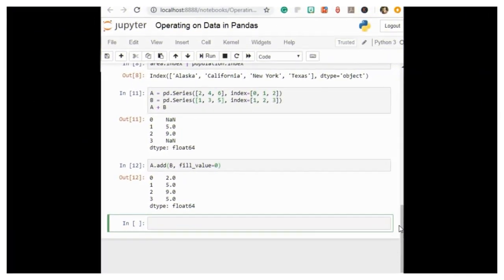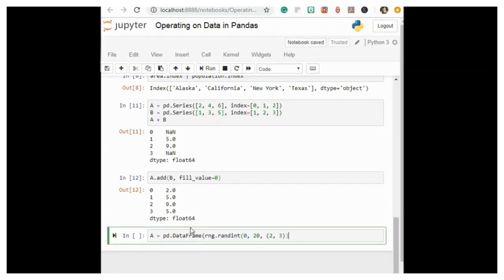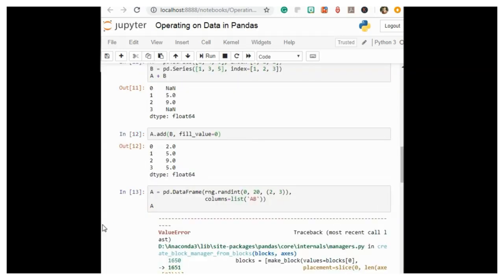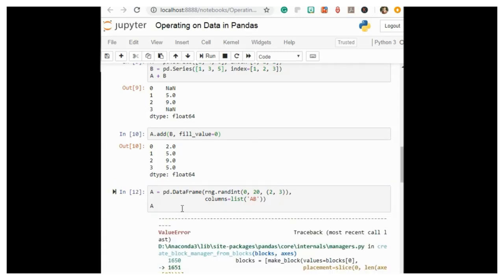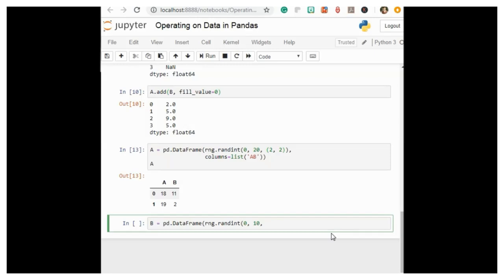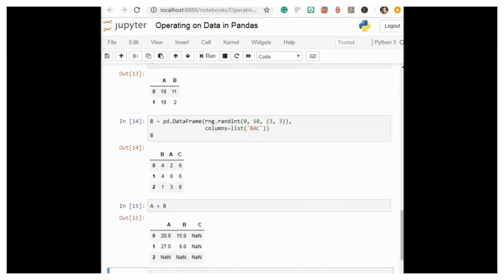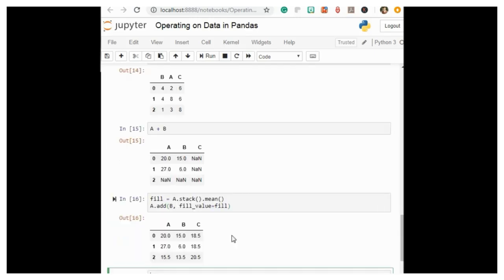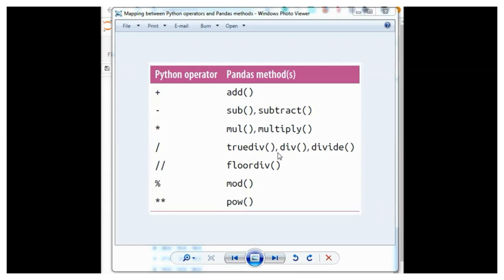Index alignment in DataFrame || Python Tutorial || Pandas|| Data Science || Machine Learning